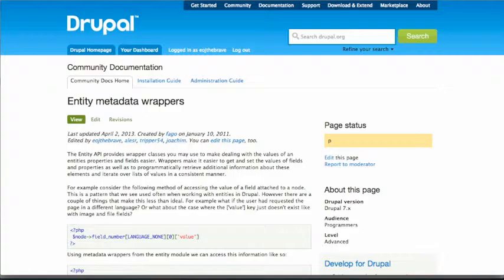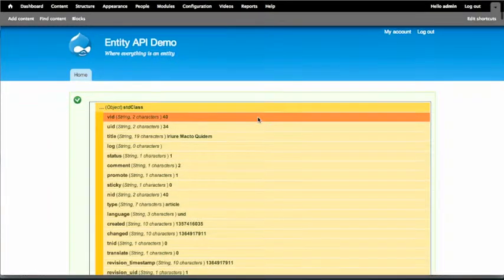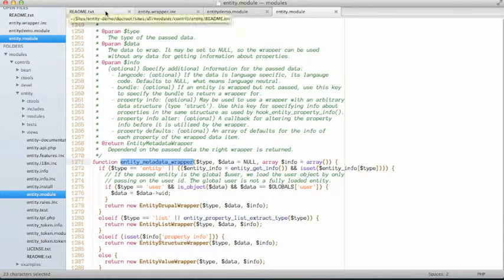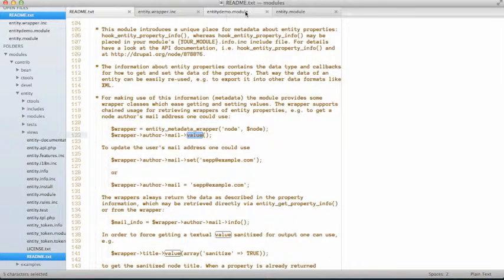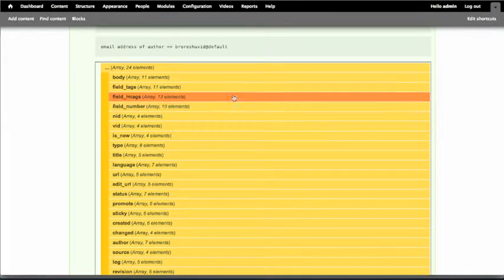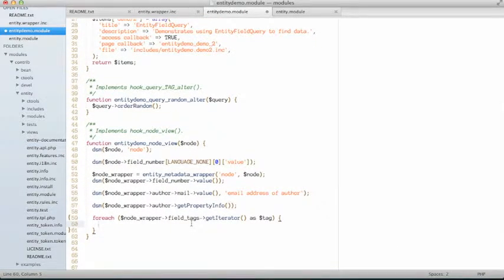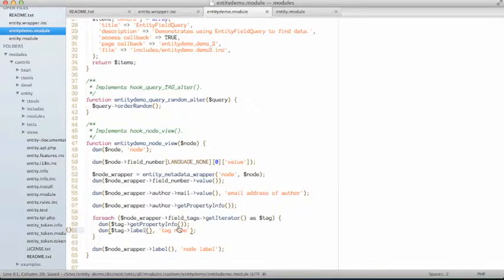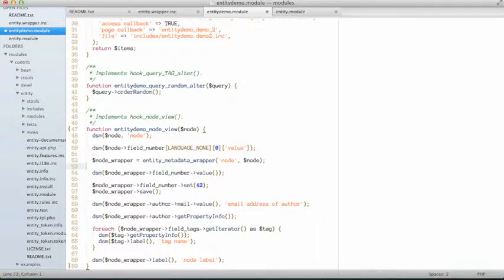15 Using Entity Metadata Wrappers Drupalize Me